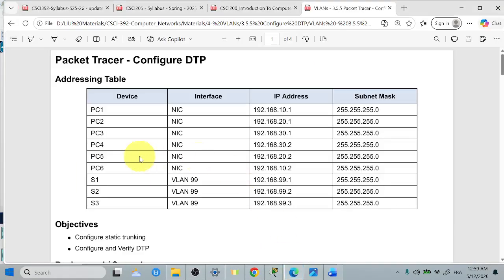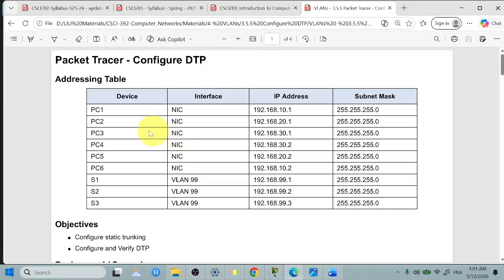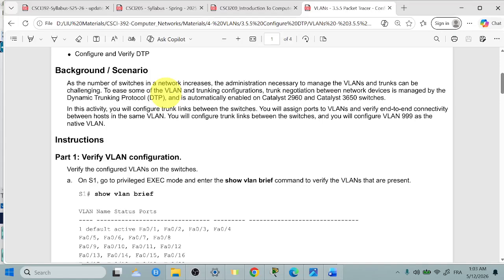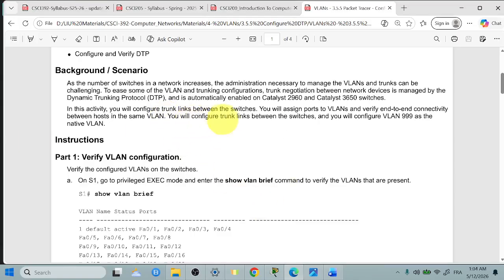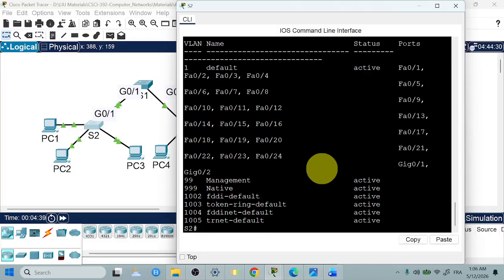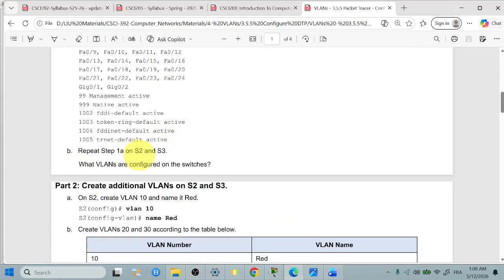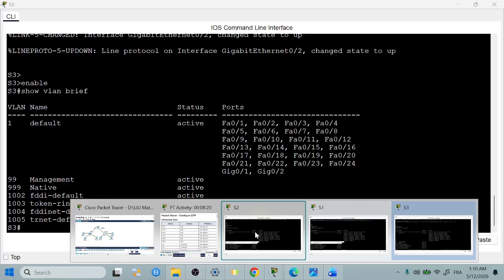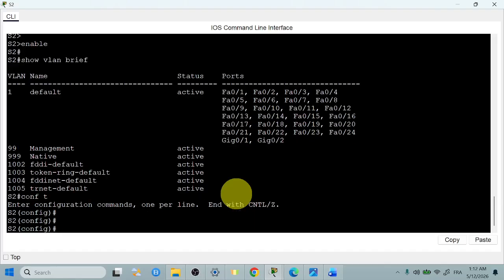VLANs Configure DTP Lesson 00